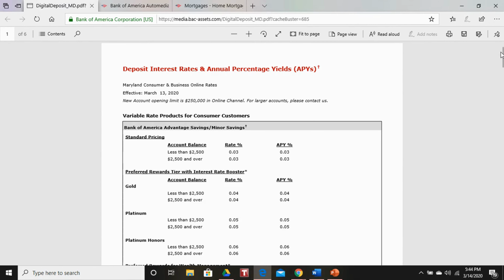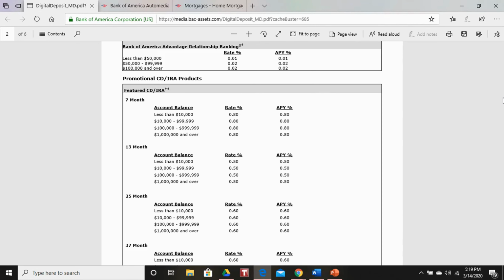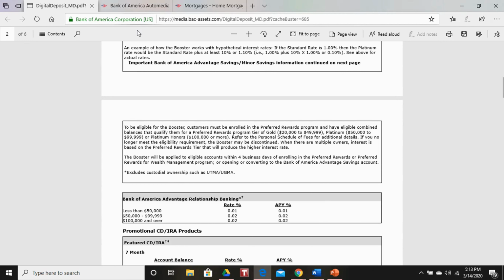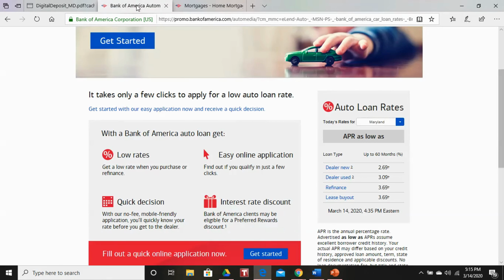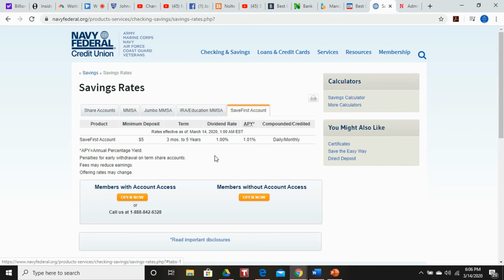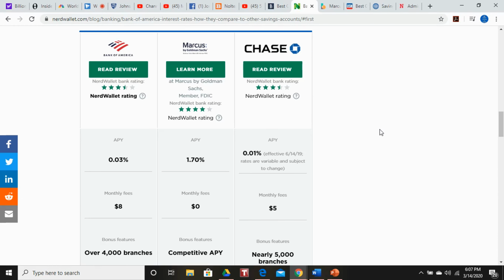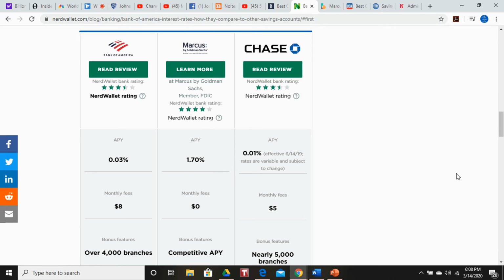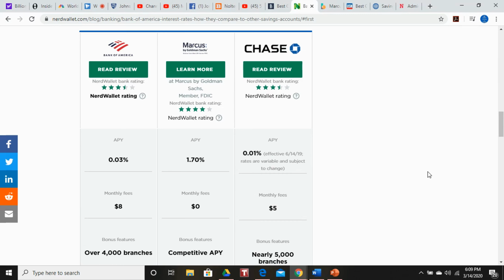Banks Don't Want You To Know This - How To Get The Most From Your Savings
There is a dirty little secret in the banking industry.  Savings accounts are not the best vehicles to grow your wealth. However, they can serve an important role in your overall financial picture.  In this video we go over how to get the most from a savings account and exactly how a savings account should be used.

We're here to teach you how money works. So that you can start making it work for you.  We're all about economic literacy, financial fitness and strategies that can help you build a strong fiscal legacy.

Text your name and the word "Keys" to to get a FREE debt reduction tool you can put to work today to reduce your high interest debt.  The sooner your debt is paid down and you've been freed of interest payments you can  put that money to work earning more money for you!